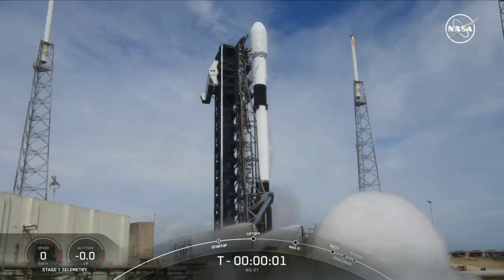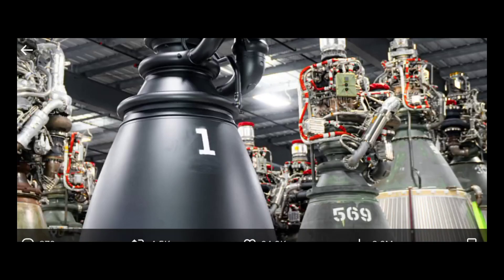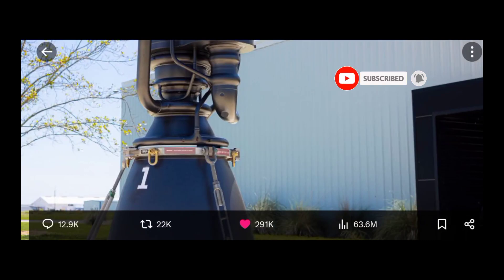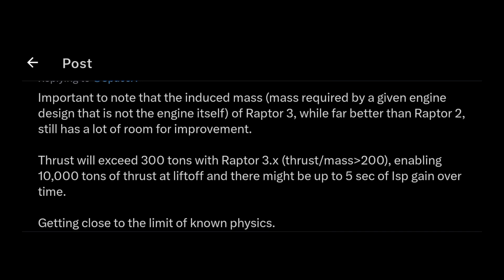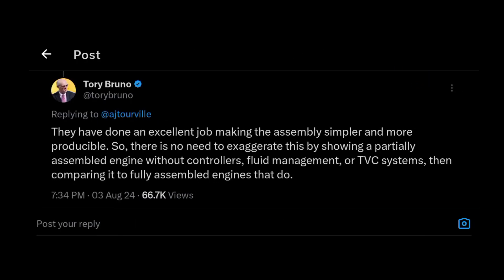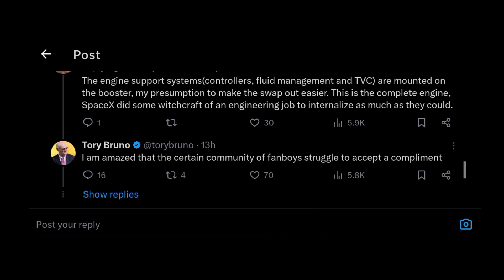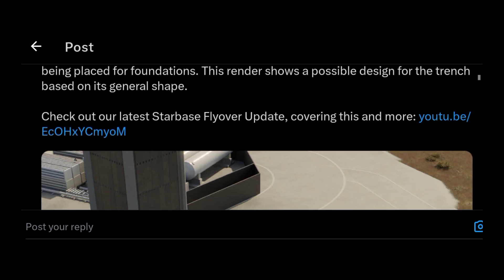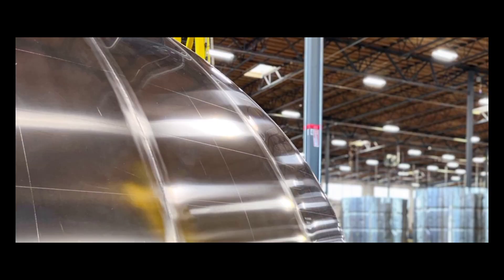Raptor V3 the king of all rocket engines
SpaceX has once again shown the world why they are called SpaceX by revealing the new raptor version three engine which is far advanced than it's predecessors...